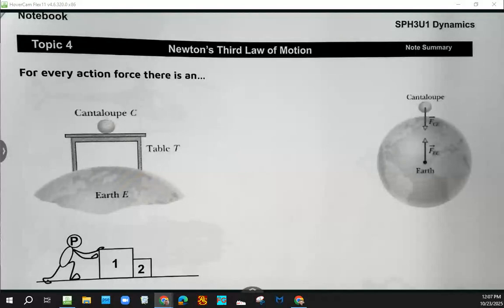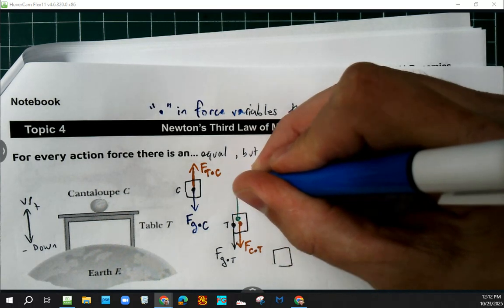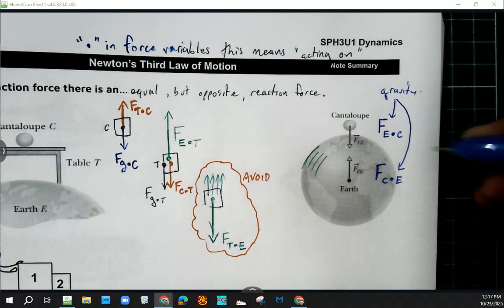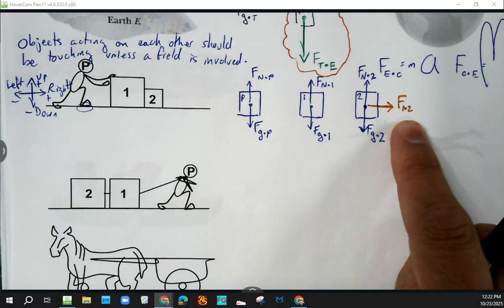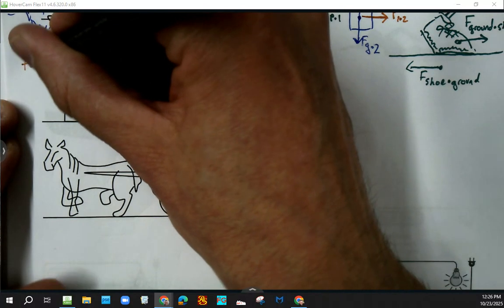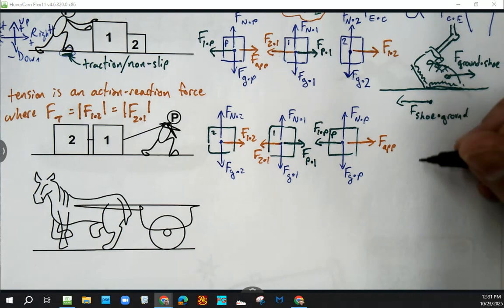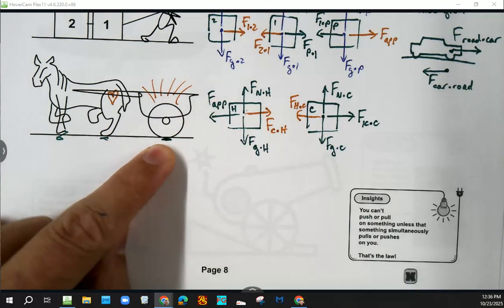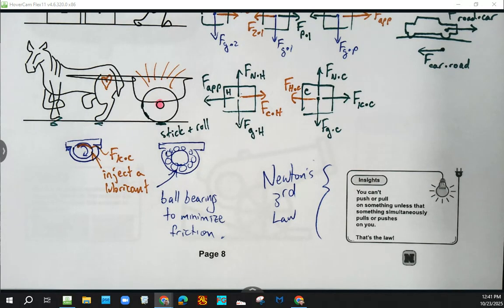SPH3U1 U2.T4 Newton's Third Law with Action-Reaction Forces and FBDs - Video 1